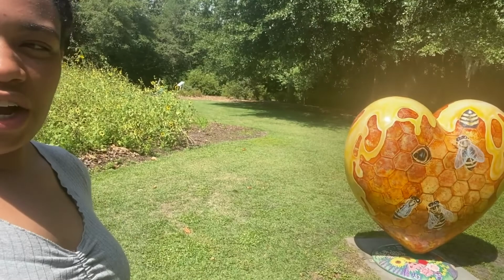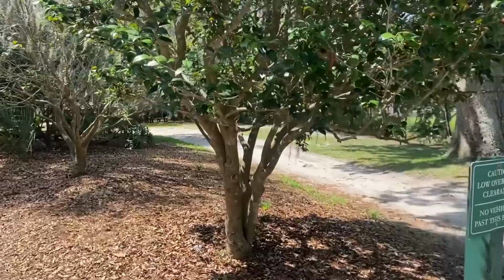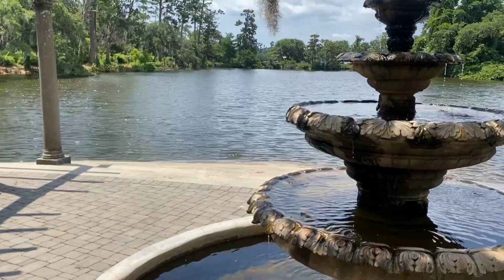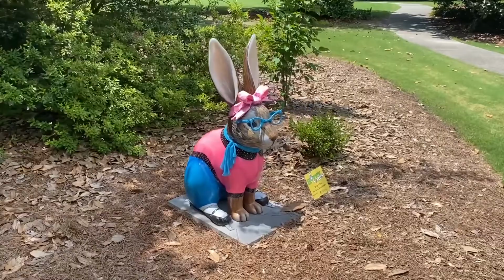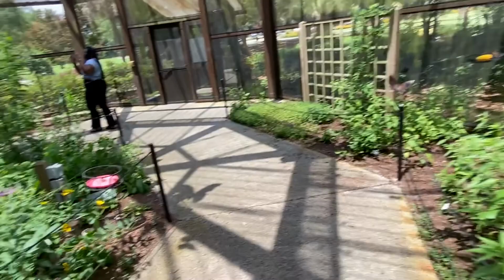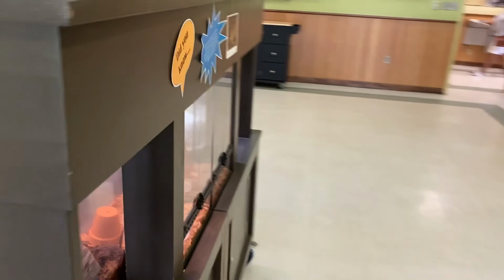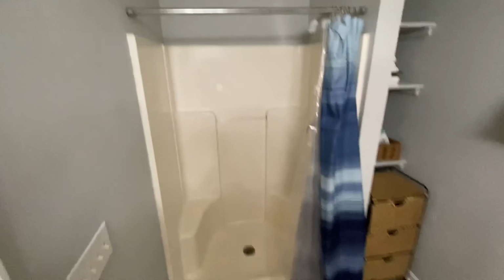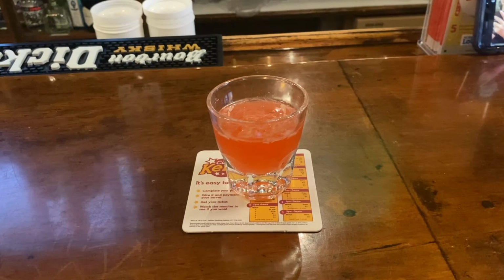Airlie Gardens & Hell’s Kitchen ~ Wilmington, NC ~ Travel Vlog ~ Dawsons Creek ~Bunny Hunting￼